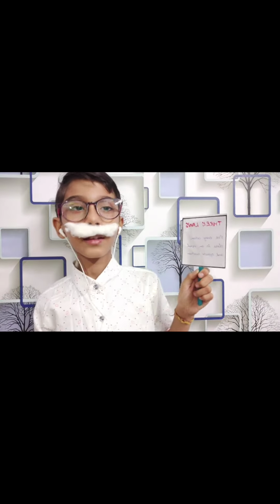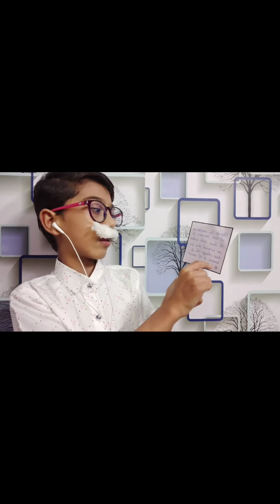Reading campaign Activity